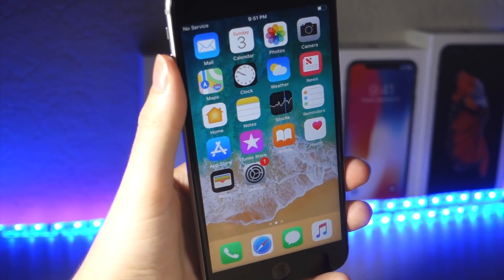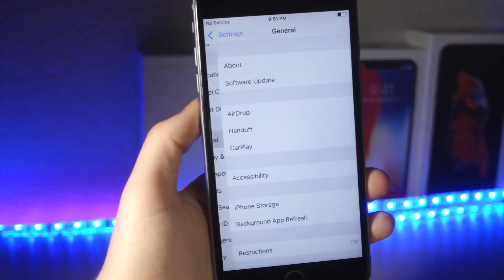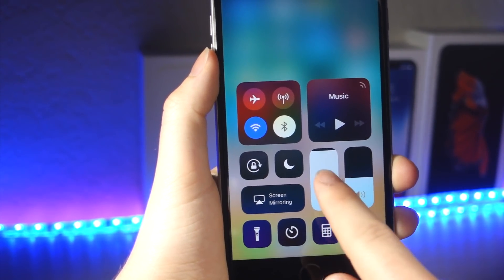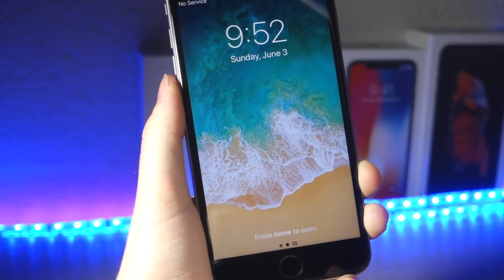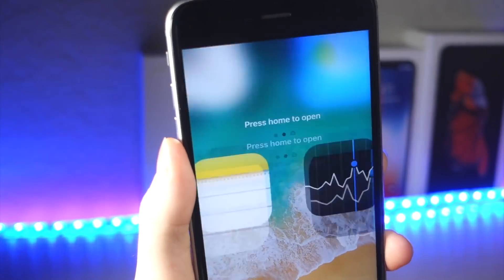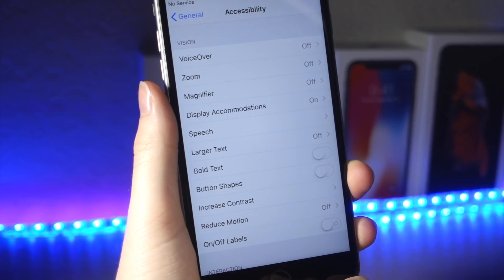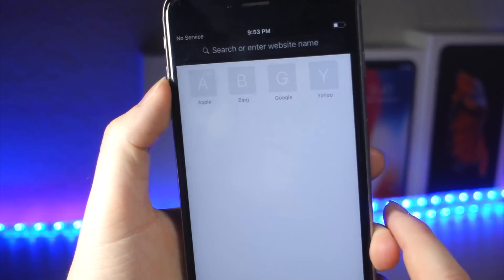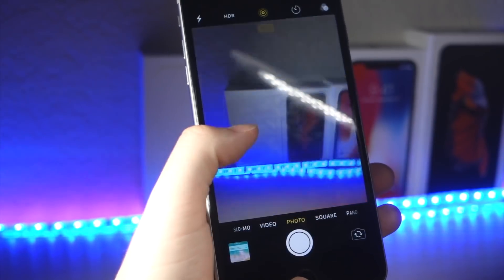IOS 12 COULD HAVE NIGHT MODE! THIS IS WHY